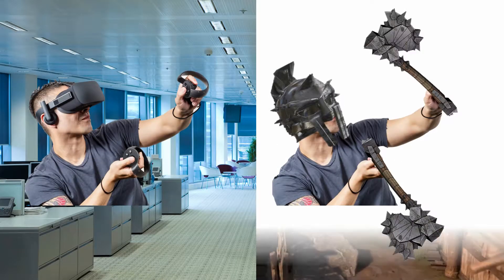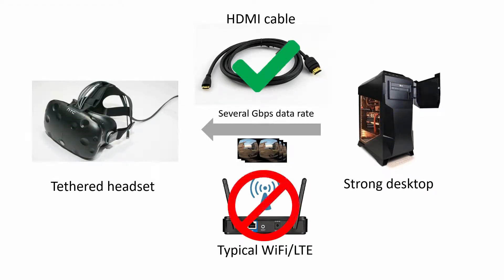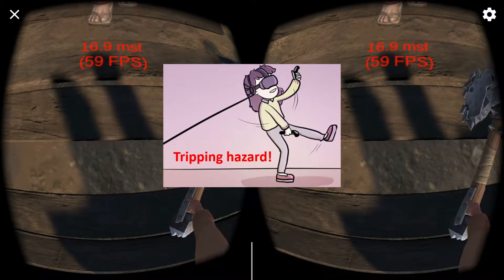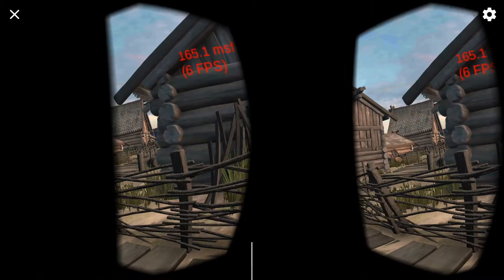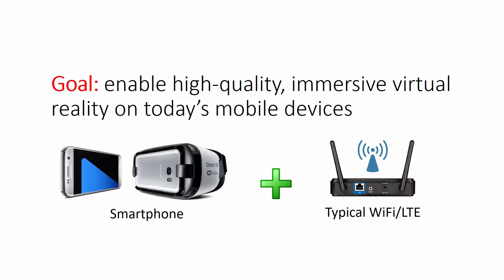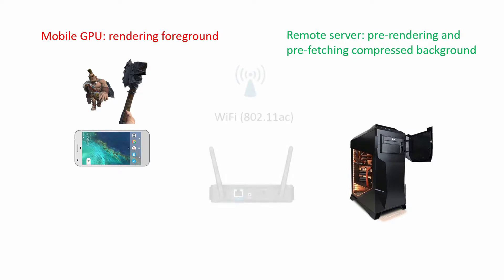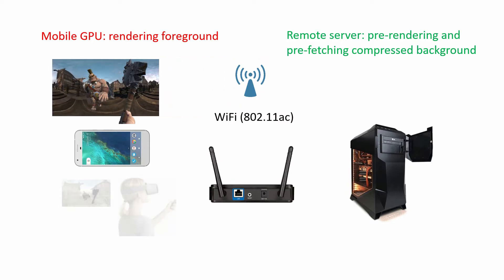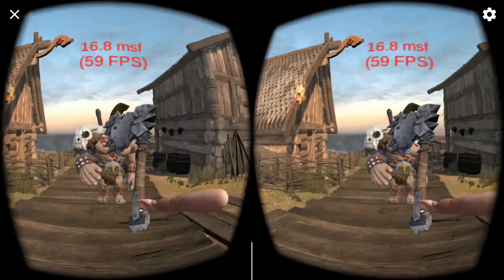[MobiCom'2017] Furion: Engineering High-Quality, Immersive Virtual Reality on Today's Mobile Devices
Introducing our research project, Furion: Engineering High-Quality, Immersive Virtual Reality on Today's Mobile Devices.

Video directed by
Zeqi Lai & Hongsheng Li